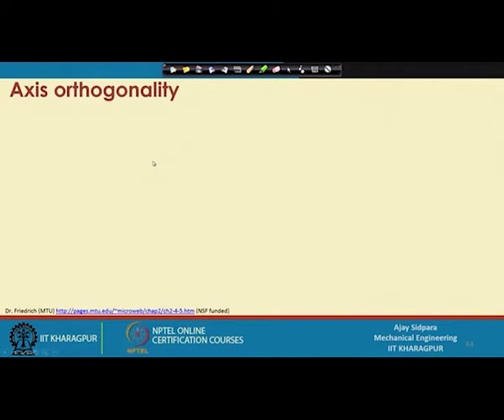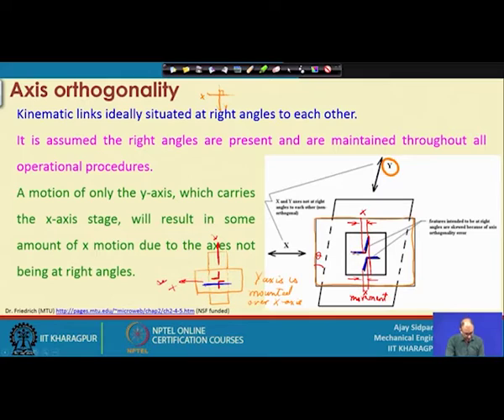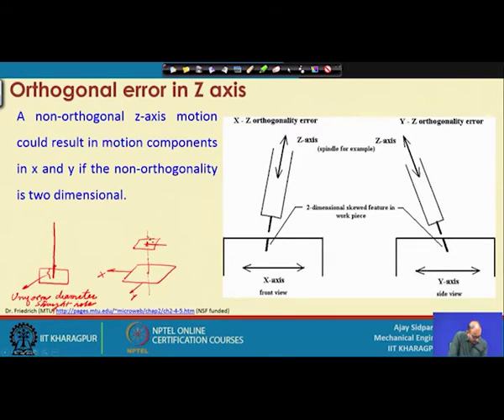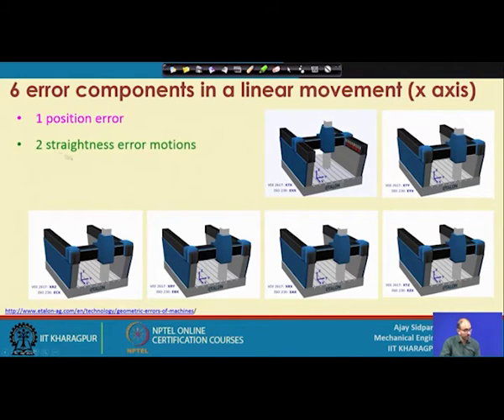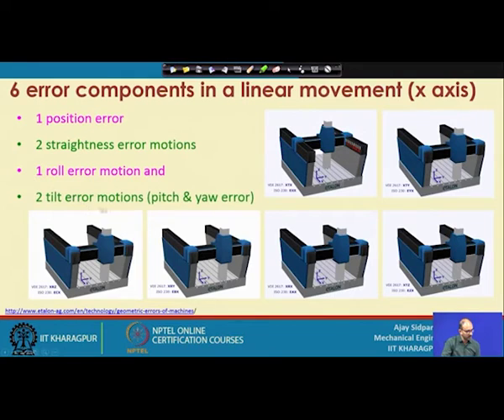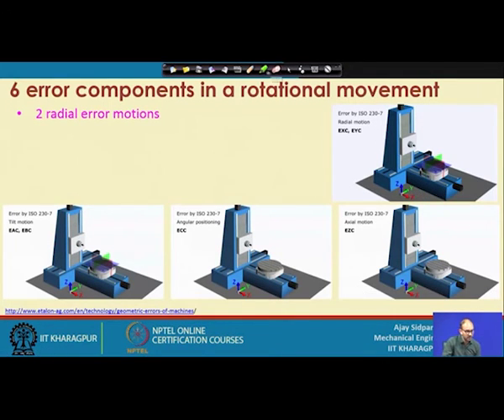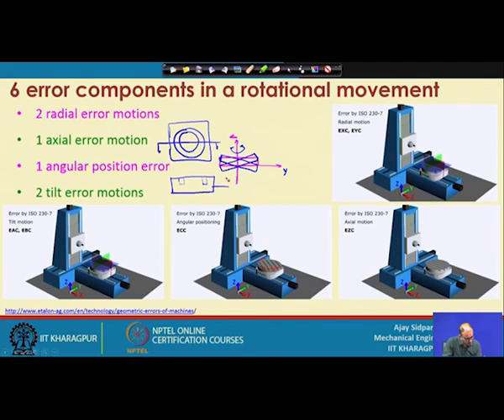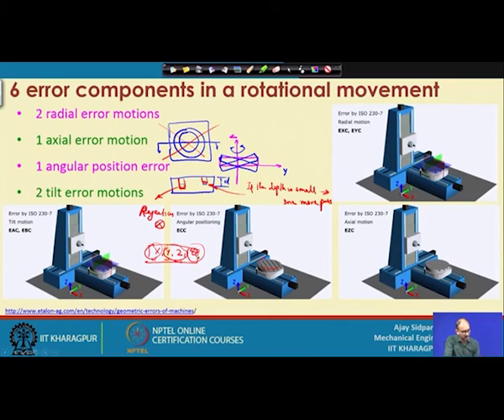Errors in machine tool (Contd.)